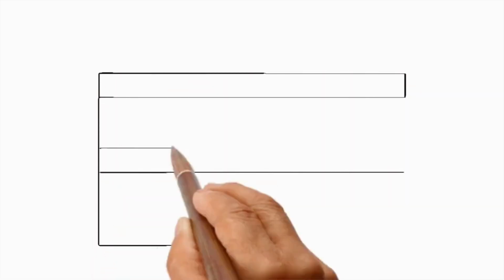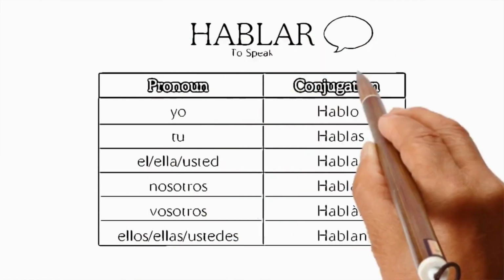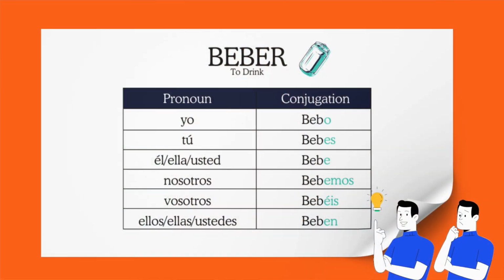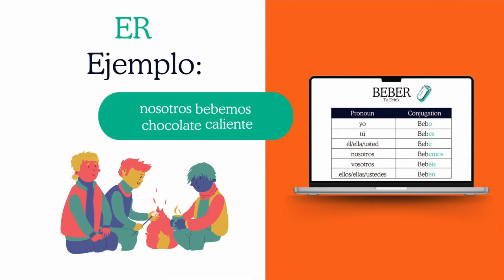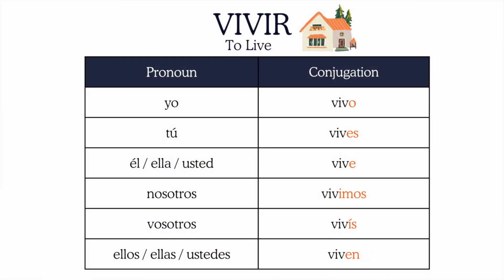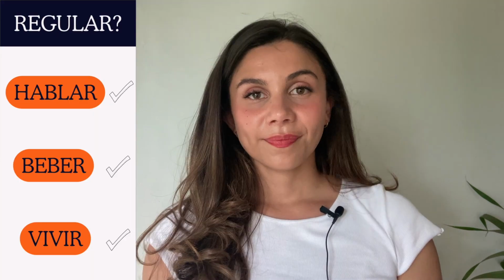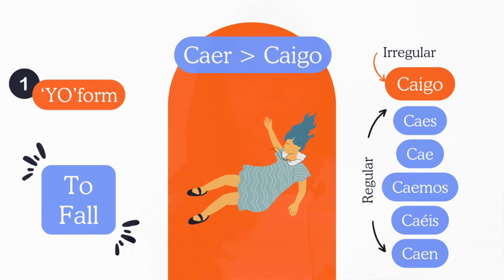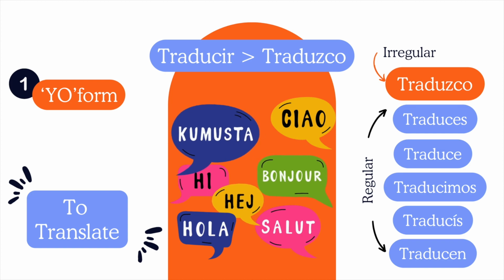MASTER the Spanish Present Tense in under 10 minutes ┊Regular & Irregular Verbs ┊Lesson 1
This video will run you through how to master the Spanish Present Tense for both Regular and Irregular Verbs.

𝐓𝐢𝐦𝐞 𝐒𝐭𝐚𝐦𝐩𝐬
00:00 Start
00:16 Spanish Person Pronouns
02:00 Verb Conjugation
02:30 AR verbs
03:47 ER verbs
04:46 IR verbs
05:00 Recap mini test
05:28 Regular VS Irregular Verbs
05:40 Irregular Verb Formation
06:03 "yo form" Irregular Verbs
06:37 Stem Changing Irregular Verbs
07:21 Highly Irregular Verbs